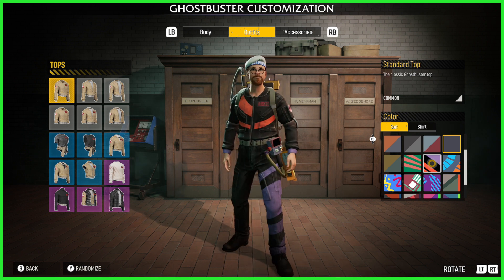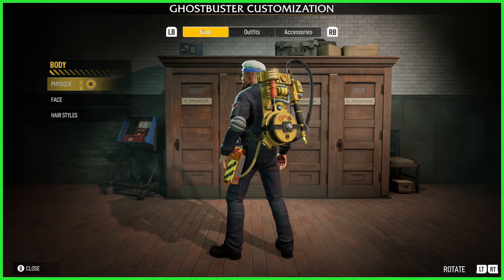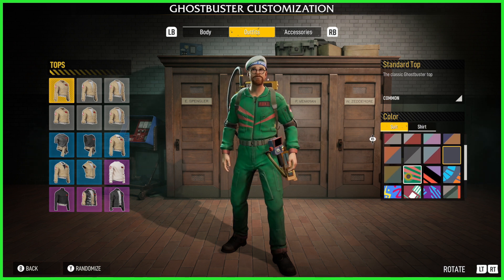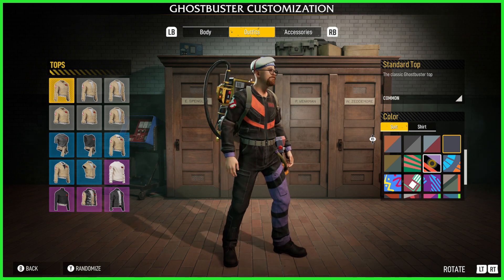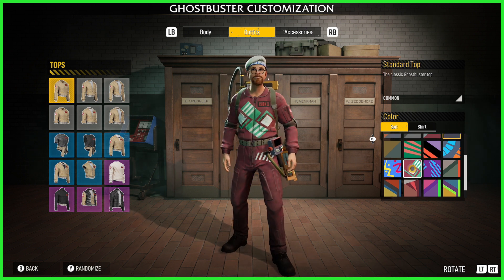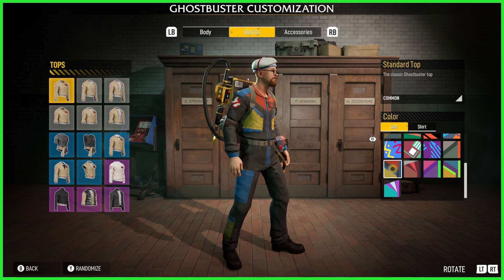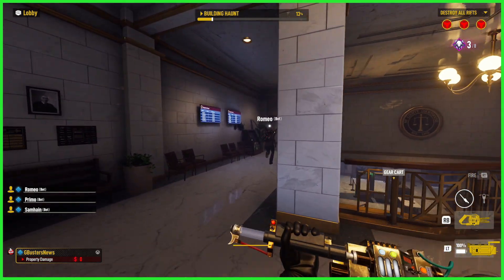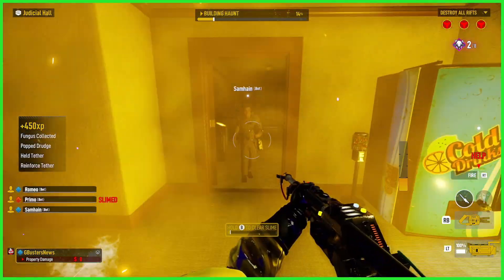Ghostbusters: Spirits Unleashed adds uniforms from Kenner's Real Ghostbusters toyline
SEND GHOSTBUSTERS NEWS FAN MAIL:
Ghostbusters News
PMB #228
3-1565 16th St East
Owen Sound, ON N4K 5N3
Canada